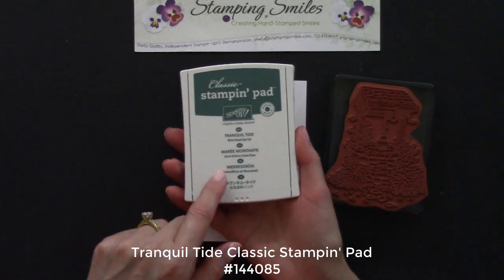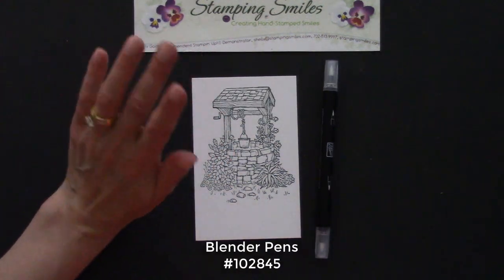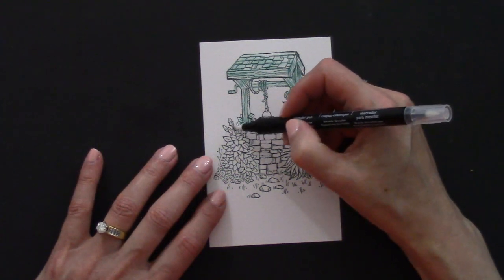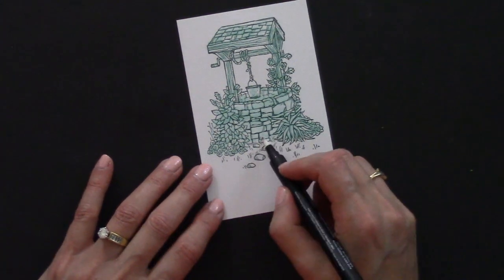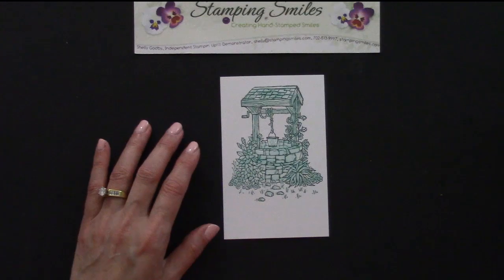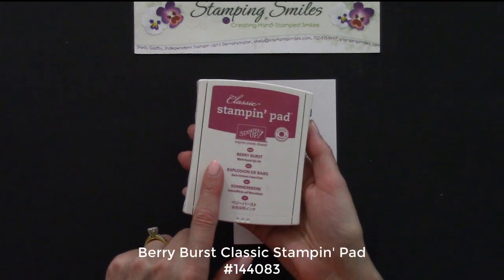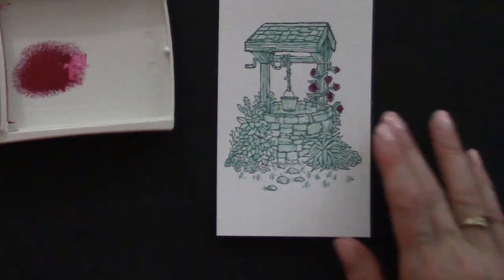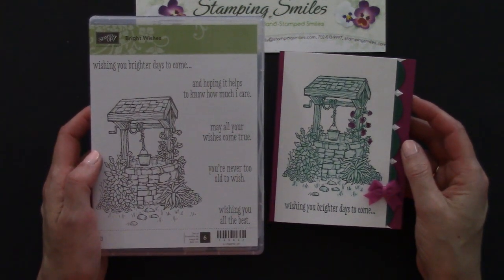How to Quickly Color a Detailed Stamp Image Tutorial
- Do you avoid detailed stamps because there's too much coloring? If so, watch to learn my tip on how to quickly color detailed stamps for easy and attractive hand stamped greeting cards.

Learn even more card making techniques when you join my Stamping Playground membership site!

Stampin' Up! Bright Wishes Card Supplies